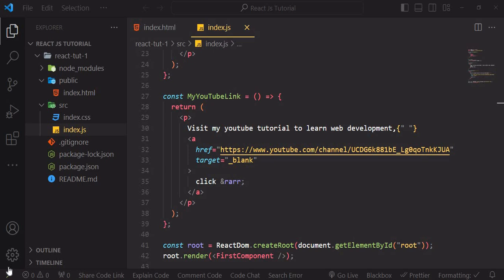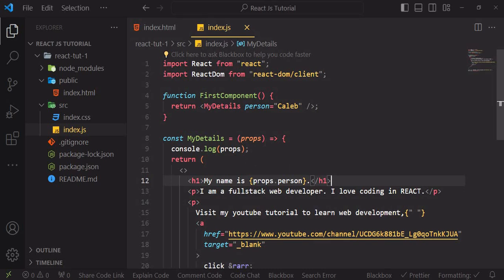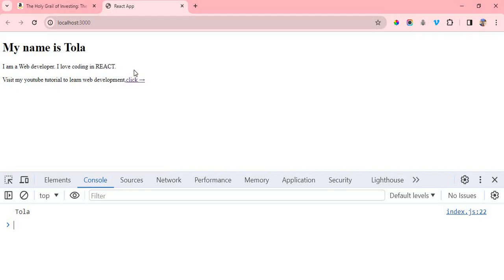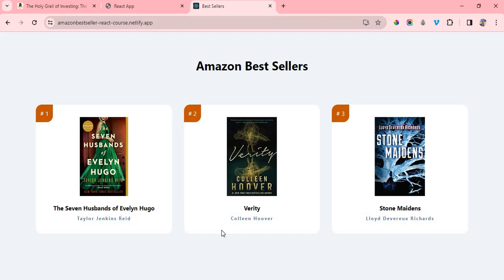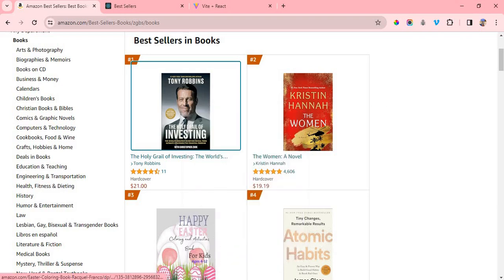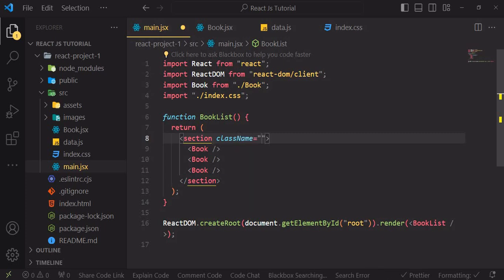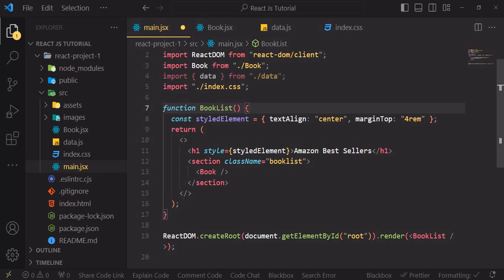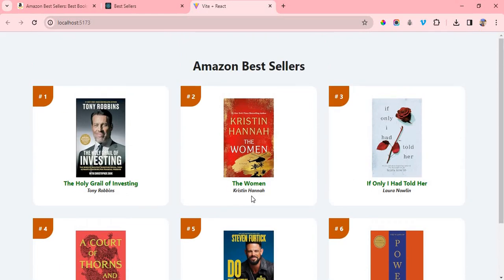REACT COURSE FOR ABSOLUTE BEGINNERS - PROJECT 1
In this video you'll learn:
- The meaning of props
- How to pass props from parent component to child component
- Named Export and Default Export
- How to import Images
- How to use CSS in jsx
- How to write Javascript code in jsx
- How to iterate through an array of object and pass it as a props to a child component